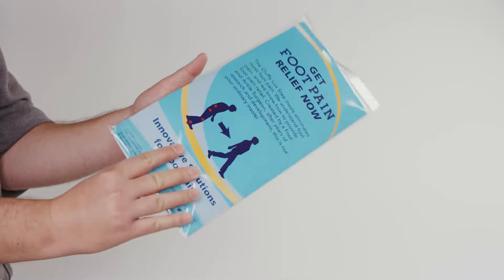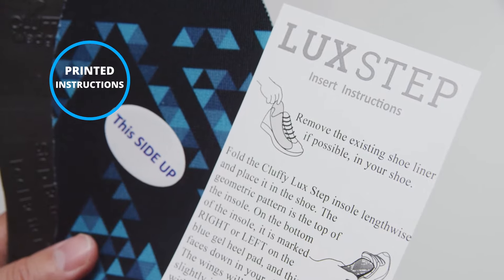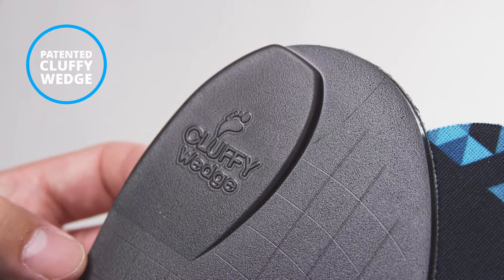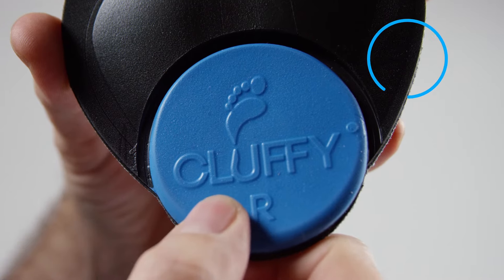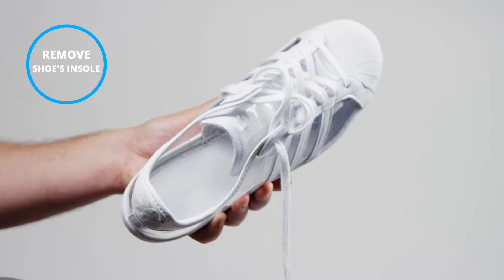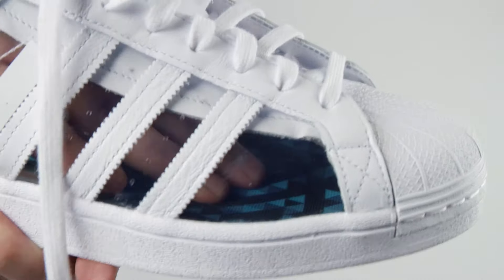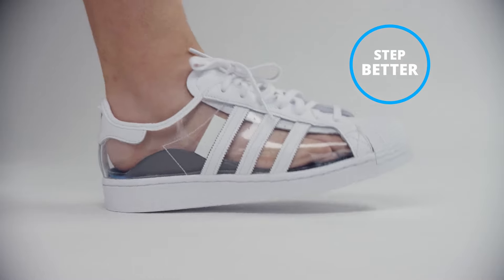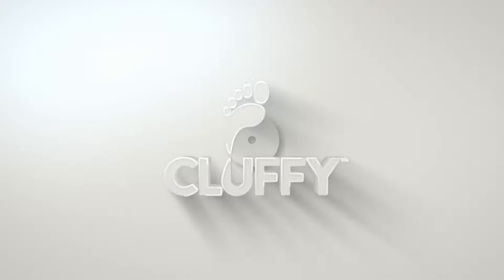Cluffy Lux Step Insertion Instructions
Each Cluffy Lux Step insole comes with detailed instructions. We hope this video will offer you additional help with inserting the Lux Step into your shoes. Enjoy your new Lux Step insoles in all your shoes